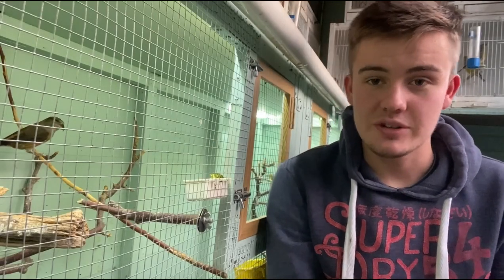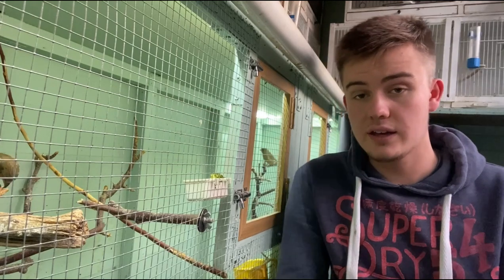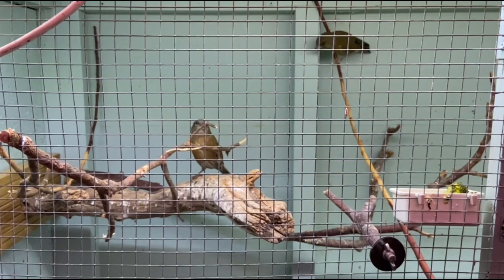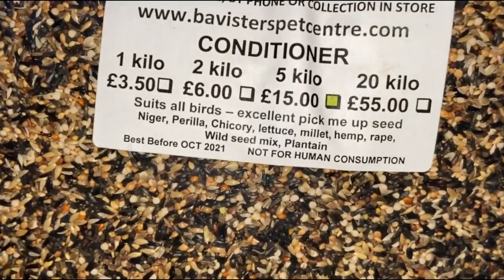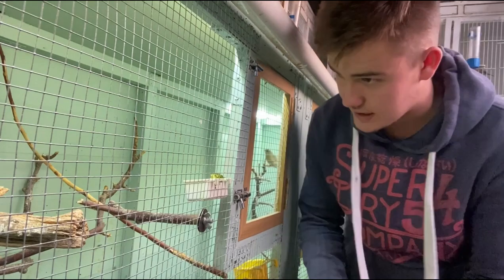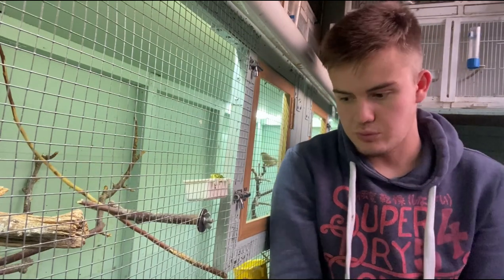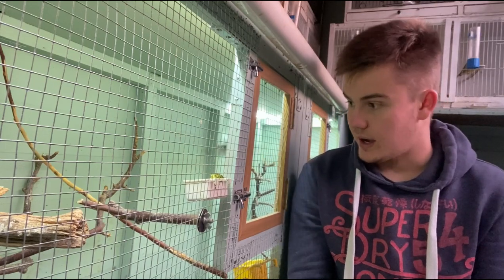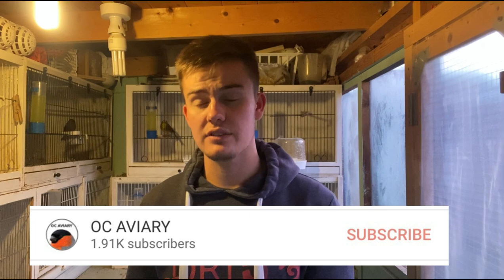Breeding A Greenfinch x Crossbill Hybrid | The Conditioning Stage